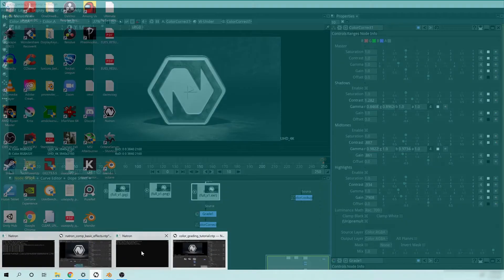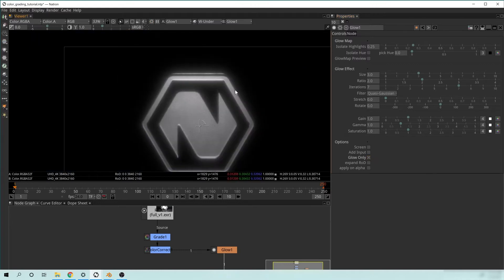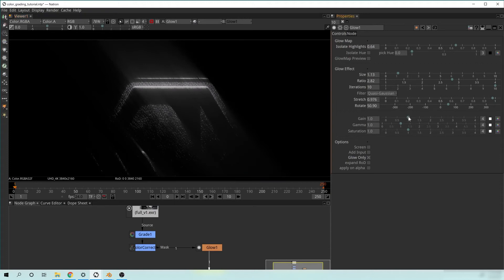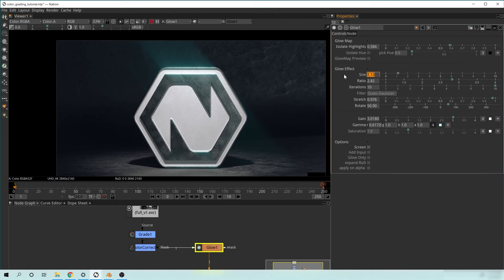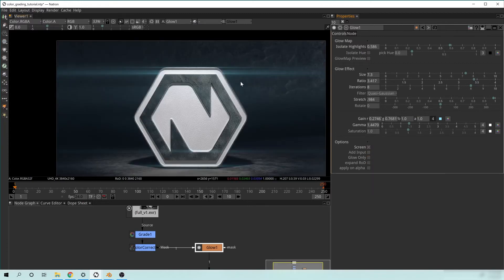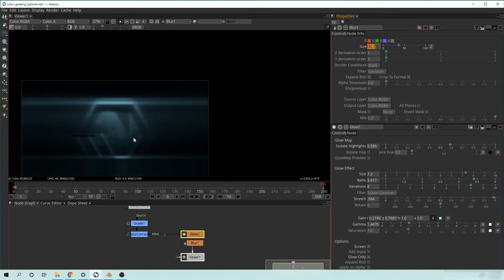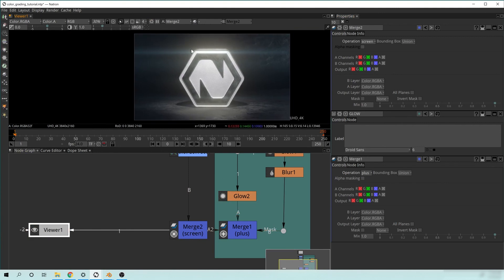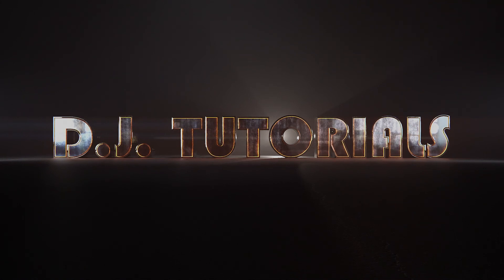Natron Compositor Crash Course | Part 2 Glow Effects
This is part 2 of the Natron compositing crash course which covers glow effects. It's very important that you watch the previous part regarding the color grading as it will effect the overall image and how it is being composited.

File Setup 00:38
Adding the Glow Node 01:42
Creating a Glow Effect 02:30
Coloring a Glow Effect 06:25
Blur Node 08:20
Multiple Glow Effects 09:12
Merge Node 11:25
Compositing 2 Glow Effects 12:09
Adding a Backdrop 13:05
Compositing Glow Over Image 14:02